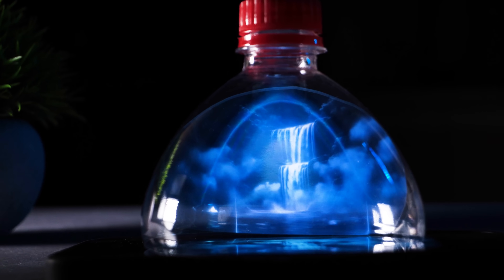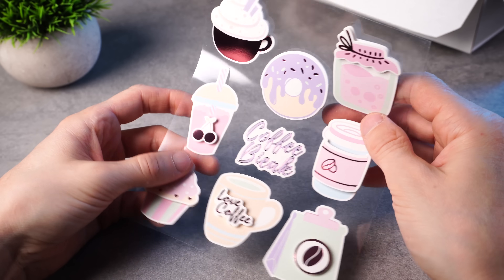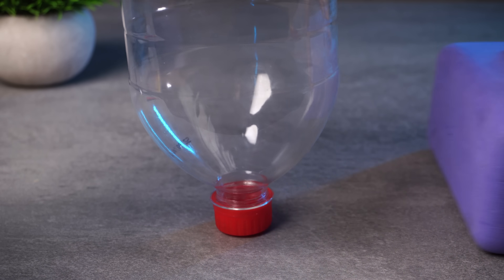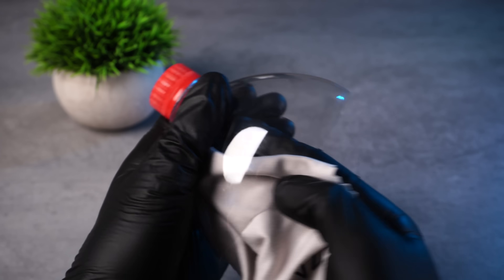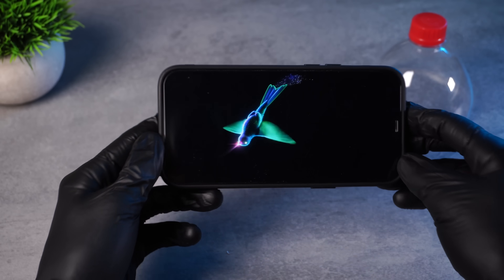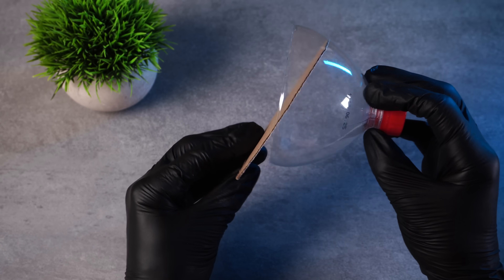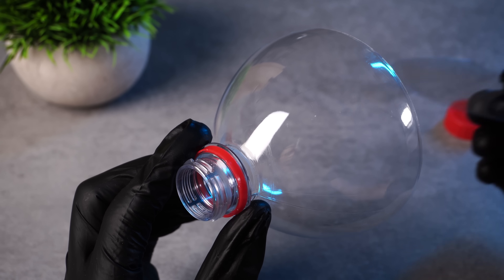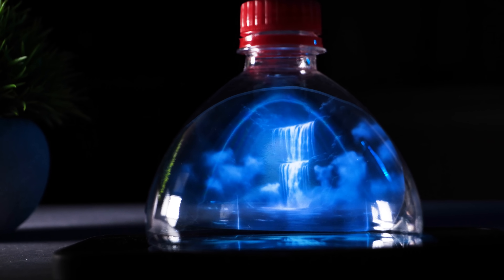This Phone Trick Creates a Real 3D Hologram — You Won’t Believe It!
Make a Real Hologram with Your Phone — Looks Like Real Magic!
The Easiest Way to Make a REAL 3D Hologram Using Only Your Phone!
Turn Your Phone Into a 3D Hologram Projector — Magic at Home!

Hello friends!
In this video, I’ll show you how to make a DIY hologram at home using just a smartphone and some simple materials. This easy hologram tutorial will guide you step by step so you can create your own 3D hologram effect in minutes.

We’ll experiment with different containers and shapes to see which one makes the most realistic hologram projection. You’ll learn how to cut and prepare transparent film for the perfect hologram screen. I’ll also demonstrate how a plastic bottle, a glass, and even a food container can be turned into a hologram projector.

Watch how objects, animals, and even an anime girl appear as a floating hologram right inside the container. This DIY hologram project is simple, fun, and looks like real magic.

If you want to try it yourself, just follow the steps and you’ll get a bright and colorful hologram on your phone. The smartphone hologram effect works with almost any device, and you can test it with different videos. It’s a real hologram experiment that anyone can repeat at home.

By the end, you’ll know how to make a homemade hologram projector that looks amazing in the dark.
This hologram video is perfect for beginners, and you don’t need any special tools.

I’ll show you how to adjust the angle of the film so the hologram looks sharp and clear.
We’ll also compare how the hologram appears in different containers to find the best result.
Some hologram images fit perfectly, while others get cropped, so I’ll share tips to improve the effect.

This hologram screen method is one of the easiest ways to impress your friends with a DIY 3D illusion. It’s a fun project for kids, students, or anyone who loves science experiments.

Here are links to all the videos I used to demonstrate the holograms:

Enjoy the hologram experiments, and don’t forget to share your ideas in the comments about what else we could use to make a hologram projector.